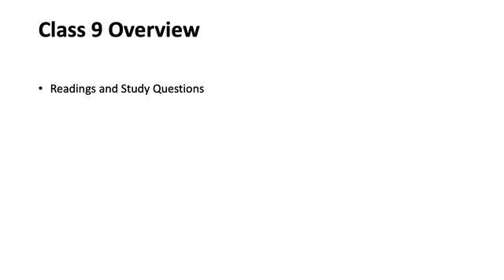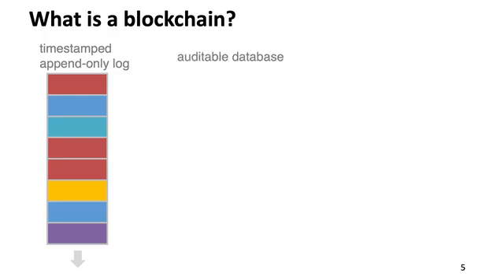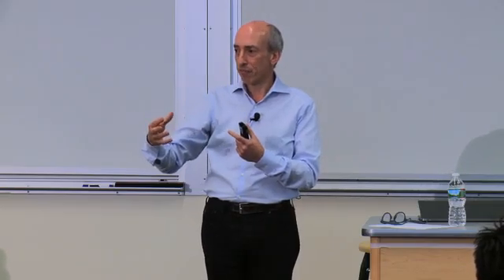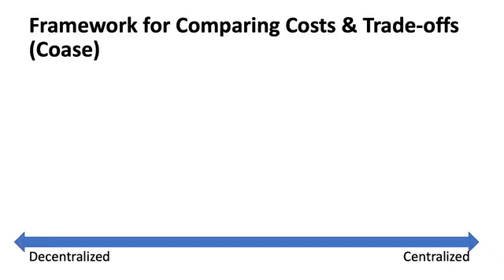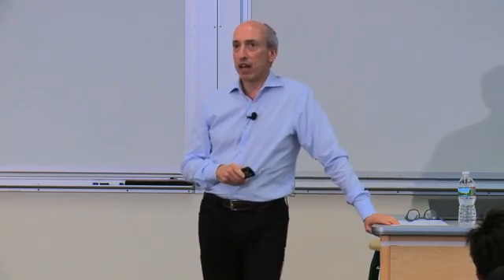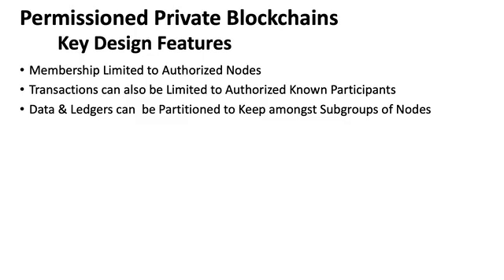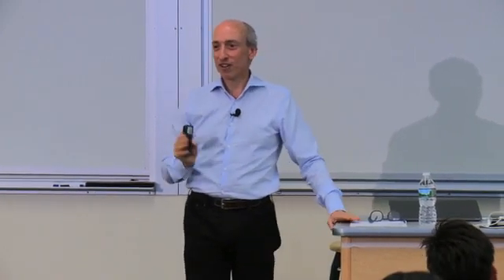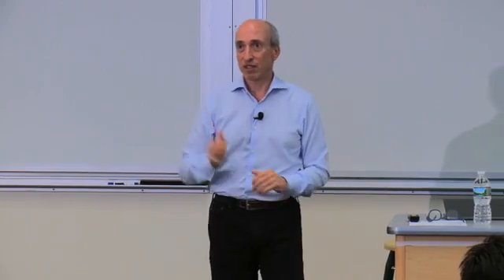Blockchain and Money Permissioned Systems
This course is for students wishing to explore blockchain technology’s potential use - by entrepreneurs & incumbents - to change the world of money and finance.